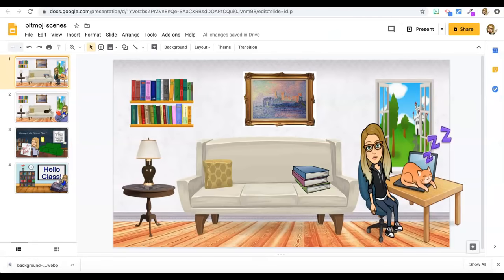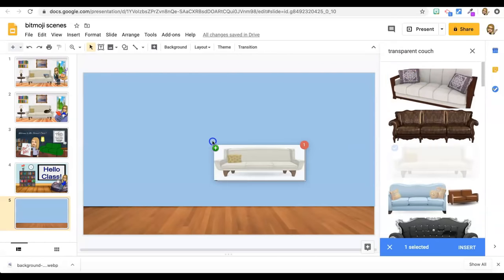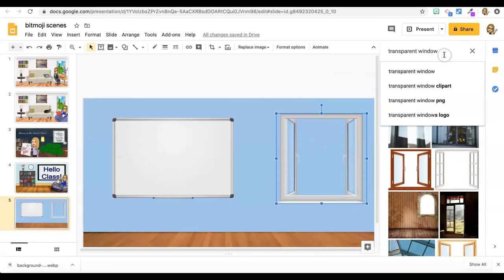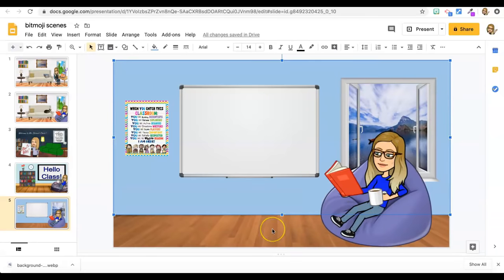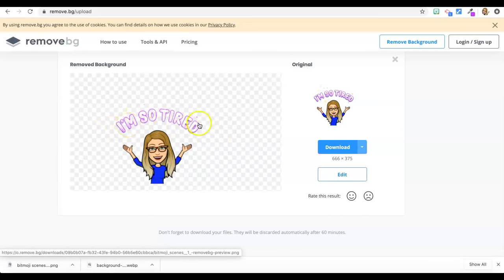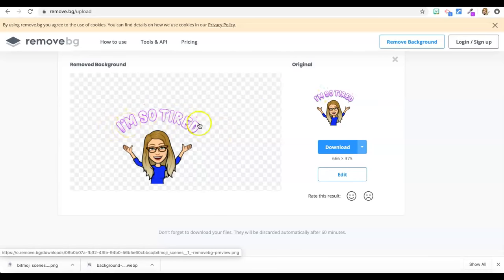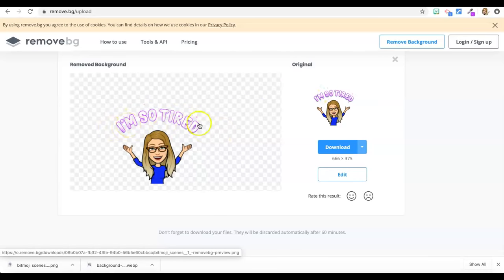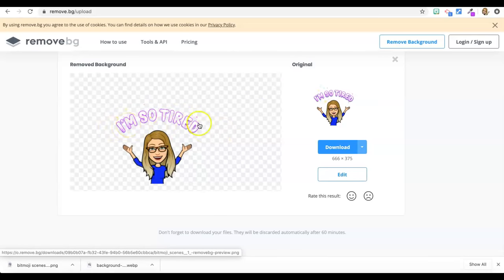Make a Bitmoji Scene in Google Slides! (Bitmoji Classroom)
In this tutorial, you will learn how to quickly and easily make a fun bitmoji classroom to use in your Google Slides.  I'll show how to pick a background, use lots of different fun fonts and text,  insert images like posters and rugs, crop images, and remove image backgrounds.  I'll cover all the basics.  You'll be a pro at making bitmoji scenes of your classroom, living room, or whatever scene you want to make in no time! Have fun!